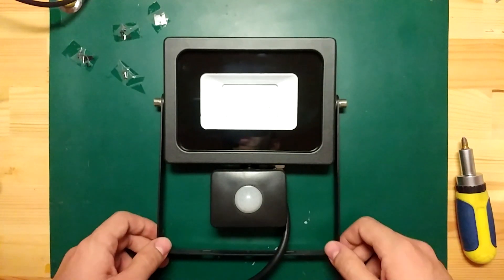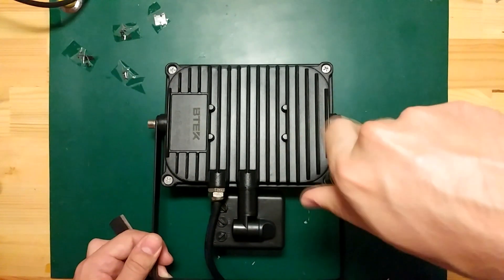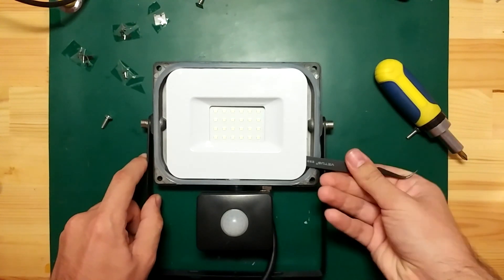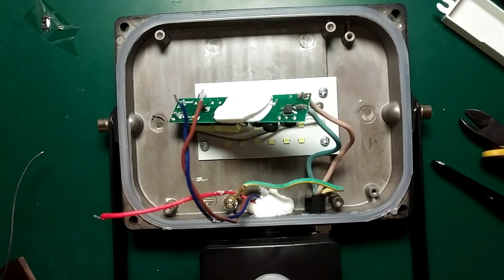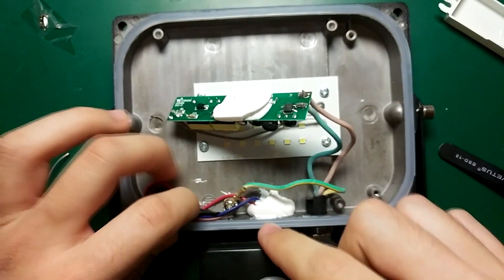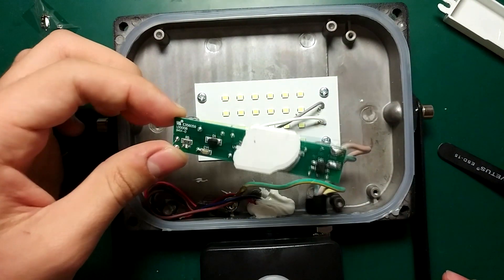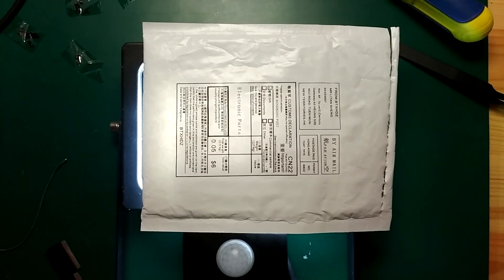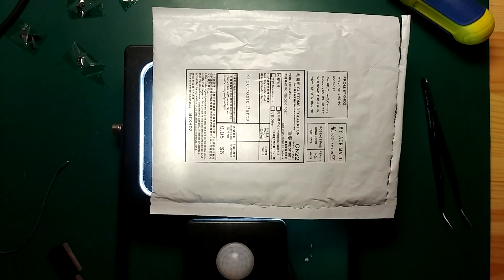How to Bypass the Motion Sensor on a LED Floodlight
Ever wondered if you can convert your motion detector enabled LED floodlight so you can turn it on or off with only a wall switch? More often than not, you can.

Please do not try to replicate any steps on this video unless you are skilled enough to solder or to deal with mains wiring. This poses a severe electrocution (and maybe even death) risk and if it sounds too hard, then you shouldn't really try it. Ask for help at your nearby electronics repair shop.